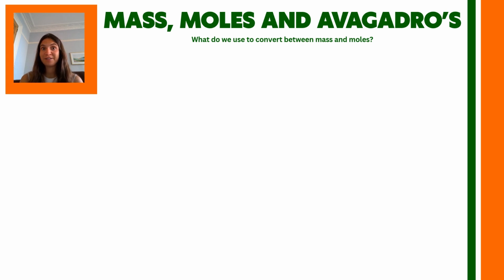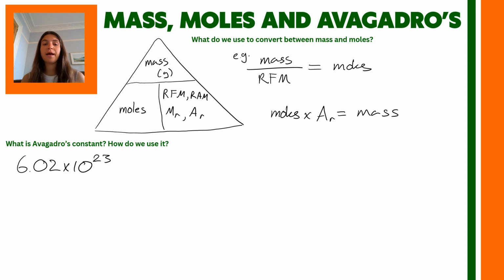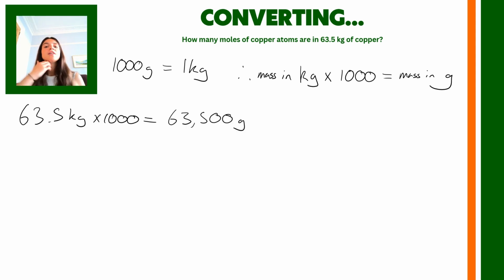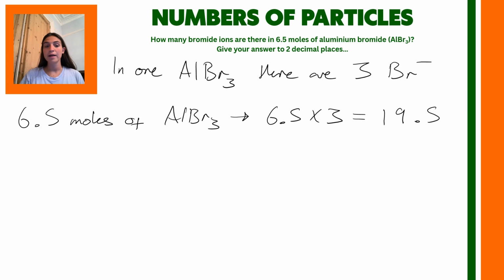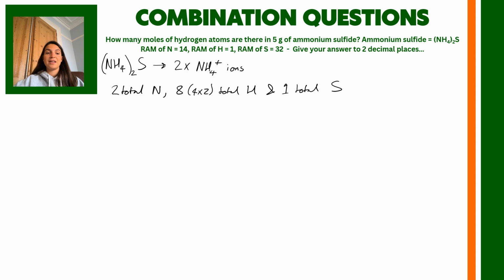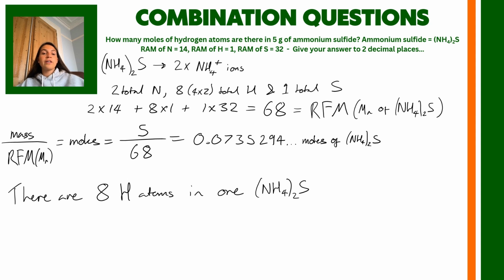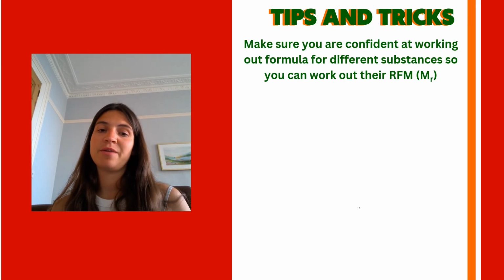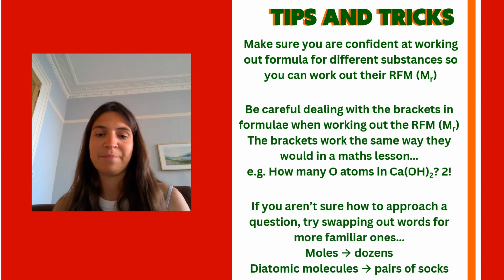GCSE Chemistry Worked Examples Moles and Avogadro's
🧪 Moles | GCSE Chemistry Worked Examples ⚖️

In this video, I break down moles step by step with worked example questions to help you master this key GCSE Chemistry topic! 🎯